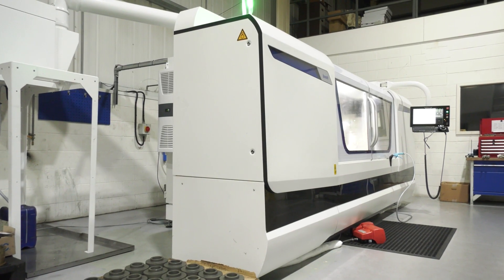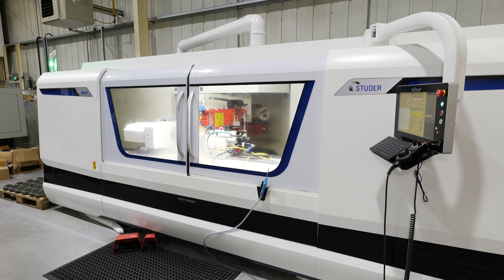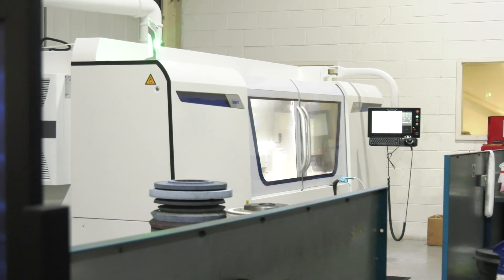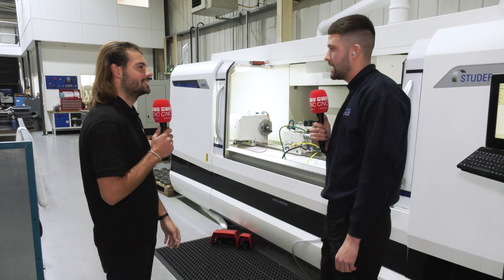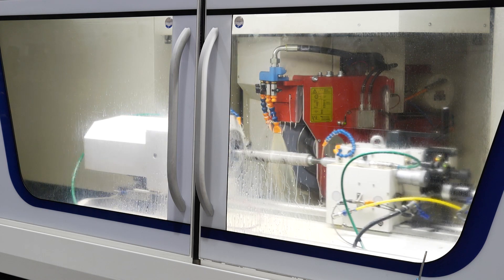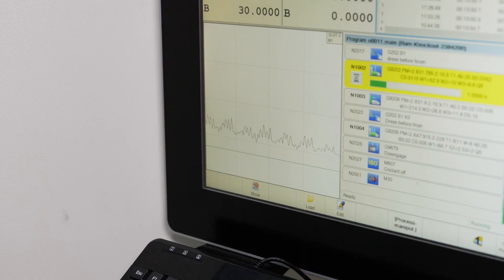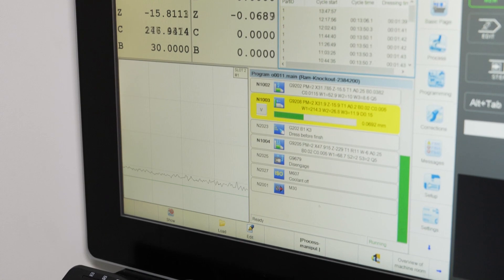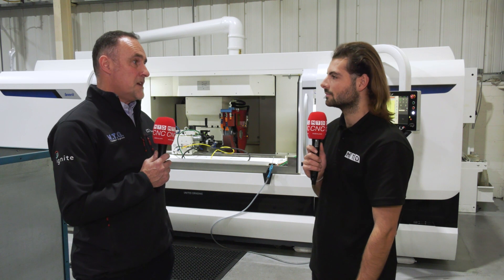NTG get the job done right with their impressive new Studer favorit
A brand new Studer favorit 1044 is proving a big hit for the precision engineers at NGT Ltd in Gateshead. We chat to MD Mike Hutchinson and find out how the impressive grinder is helping the team work to tight tolerances for parts used in severe-duty applications. That means parts that need to be used in high pressure, high speed, high temperature, and high abrasion environments. We also chat with team member Kieran, who sings the praises of Studer’s Sensitron with automated internal/external grinding capabilities, meaning precious time saved on the shop floor.